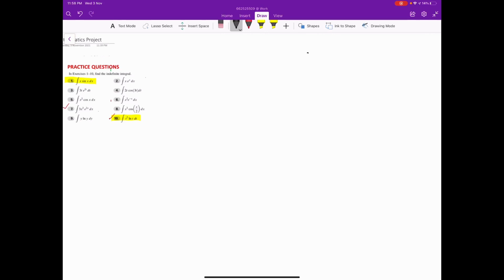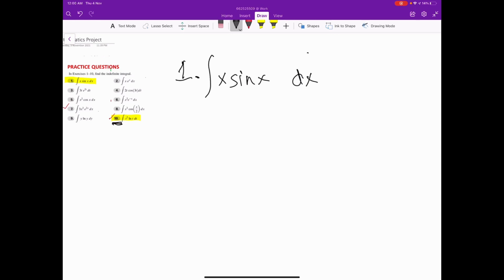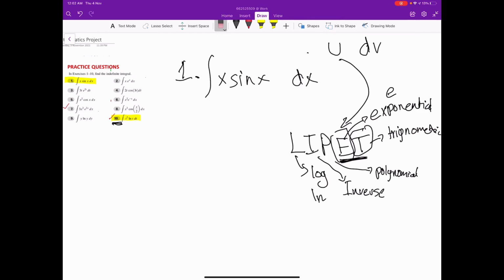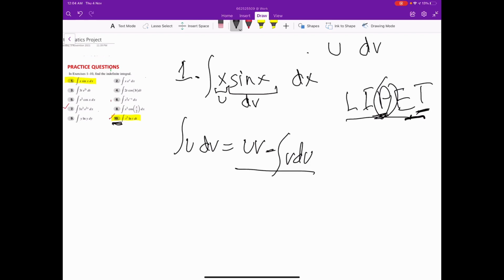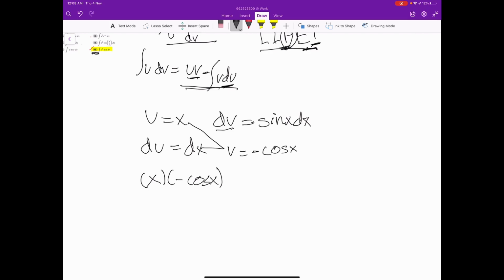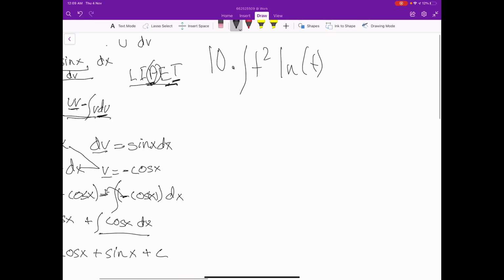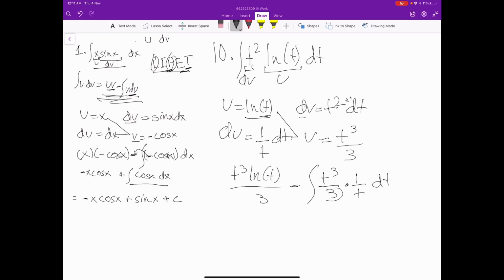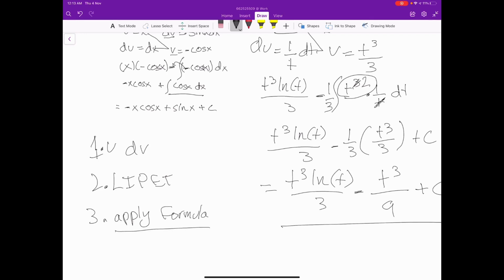Integration by parts full explanation!